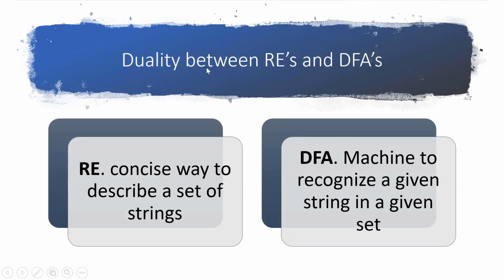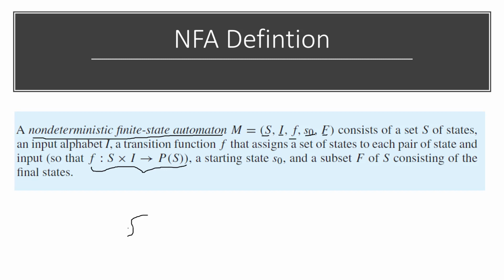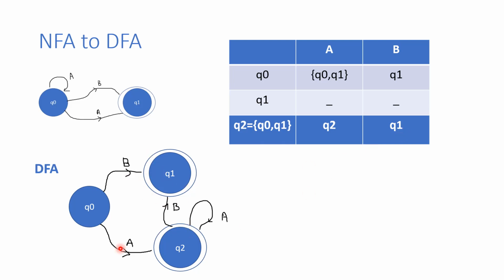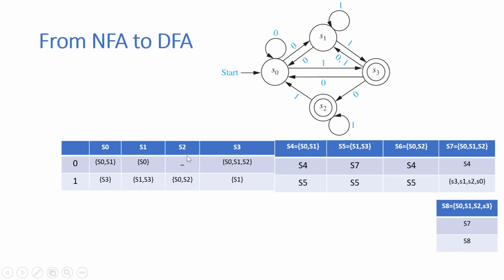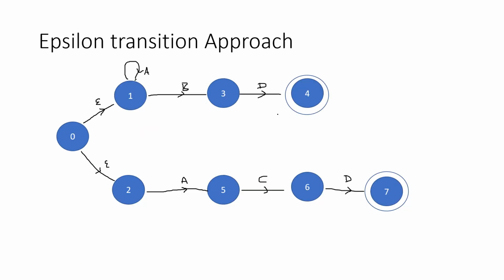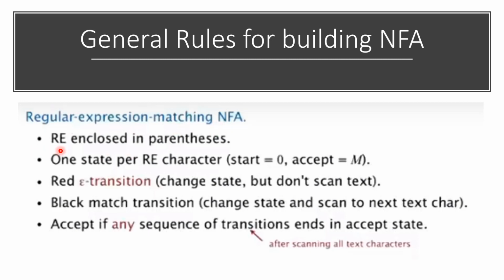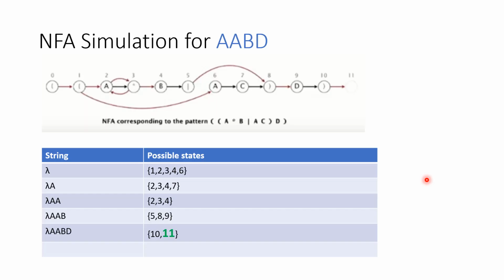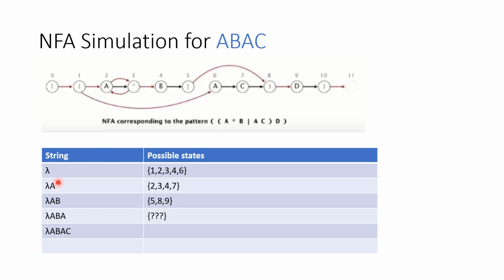205 NFA to DFA and Simulation